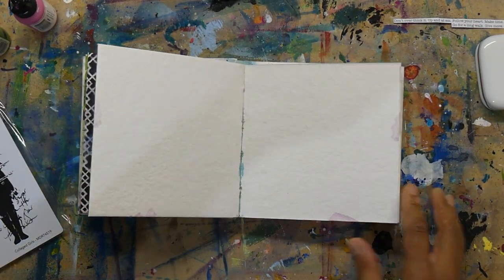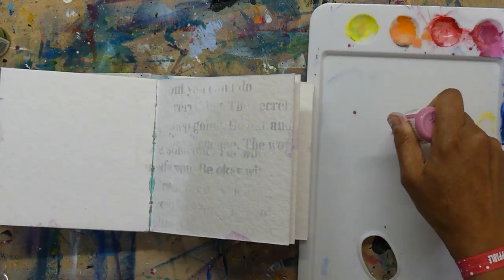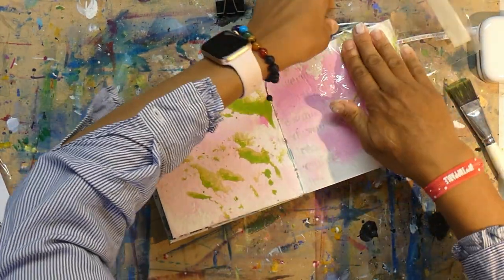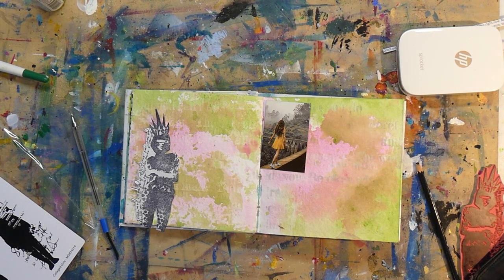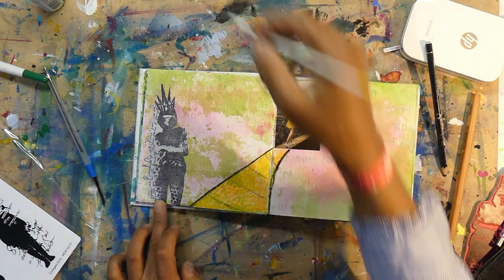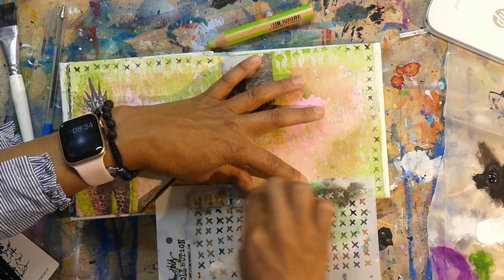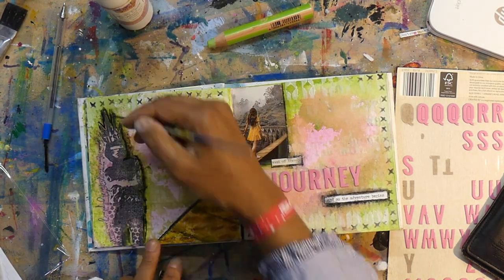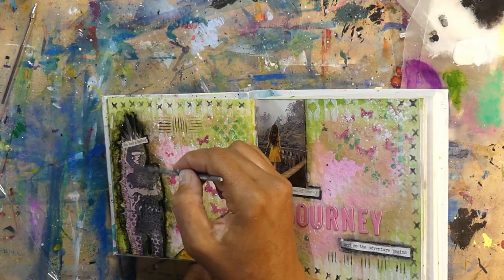take5art January 2021 ~ Mixed Media Art Journal ~ Journey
Hi Everyone,
So excited to be bringing you MY prompts for this month's take5art challenge!!

This month's prompts are:
1 ~  Complementary color scheme (plus black and white)
2 ~ A background technique
3 ~ A focal image representing the New Year for you
4 ~ Add a second layer, same colors, different medium
5 ~ One word for 2021

Hope you are all staying well and safe and practising self care.

If you choose to play along please tag us using the hashtag TAKE5ART so we can find your creations on IG.

Check out the other ladies in the collaboration and see how different their projects turned out using the same prompts:

xxAmira